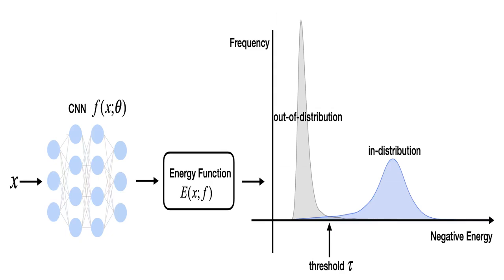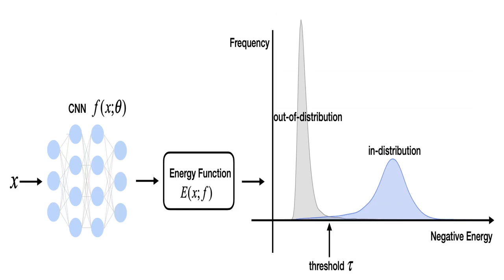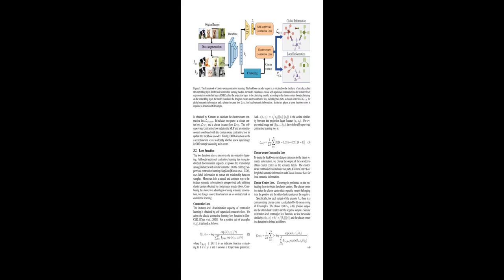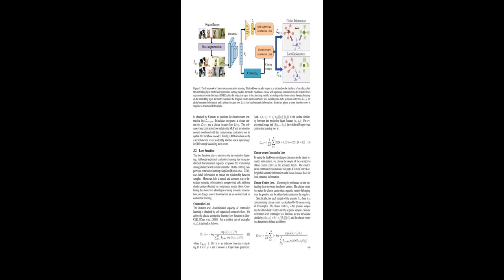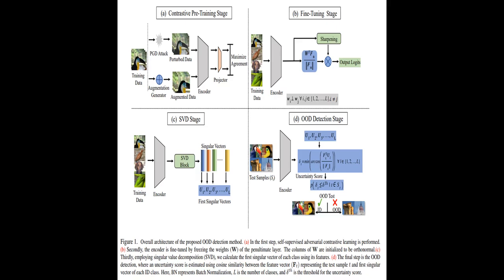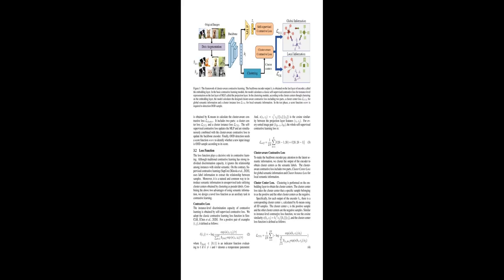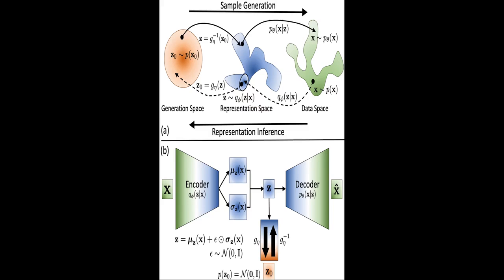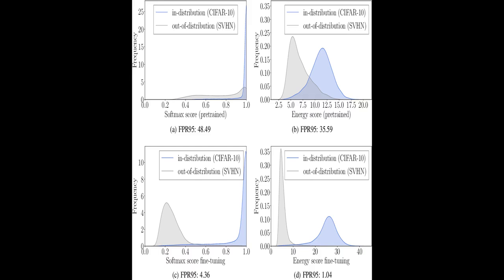Teaching an AI to Say 'I Don't Know'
Detects anomalies by measuring energy scores; uses contrastive score matching with deep generative models to identify out-of-distribution data.